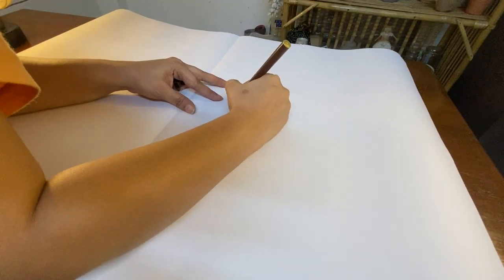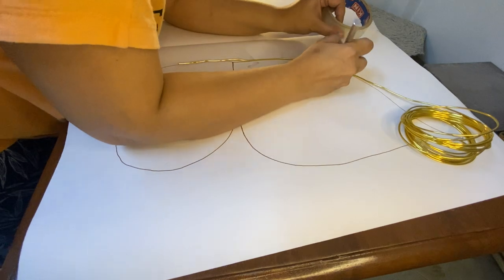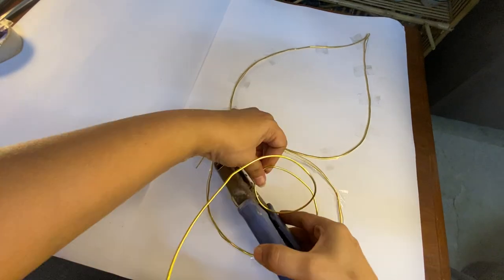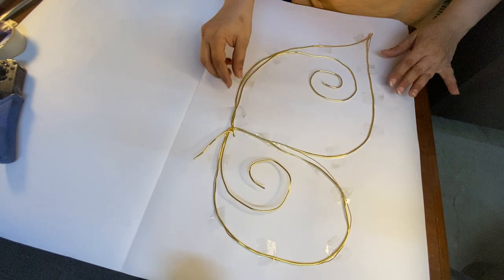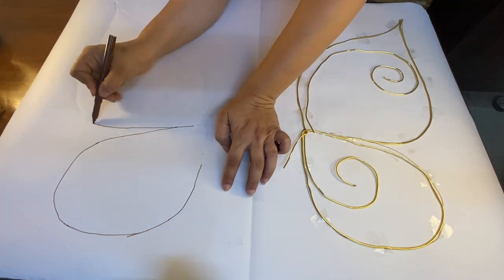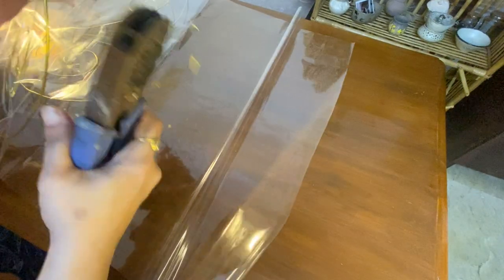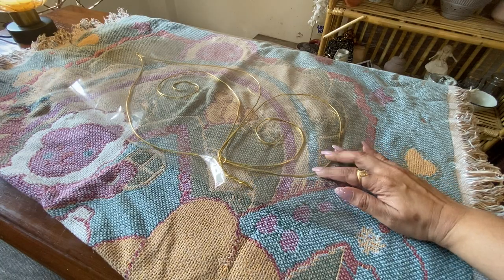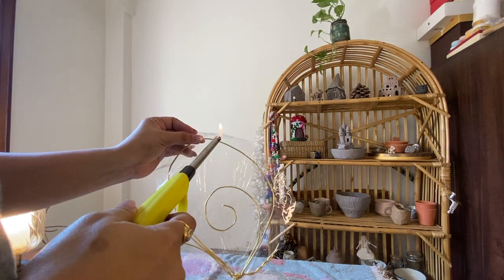Aabra ka Dabra, Angle Wings 2023 | Pari ke Pankh /Les ailes de fée/ alas de hada /fairy wings🧚‍♂️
In this video I have made fairy wings.
Recently I visited a magical palace In Bali and i wished to have wings.. and magic happened I had those Angel wings , which i made back at home. I wore the magical wings in that place & the wings were looking magical . Hope you enjoy the video of making of fairy wings.